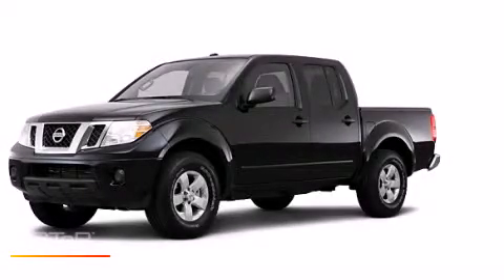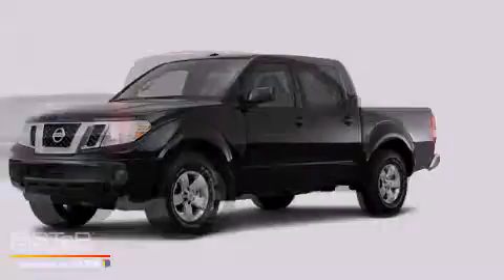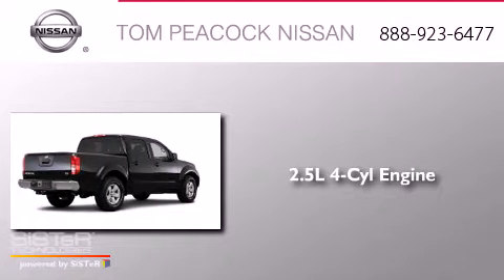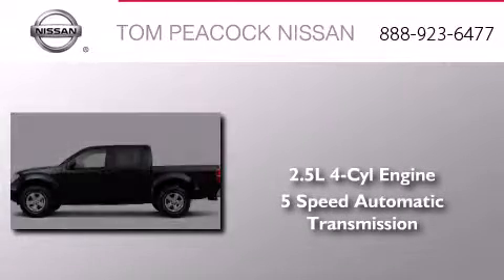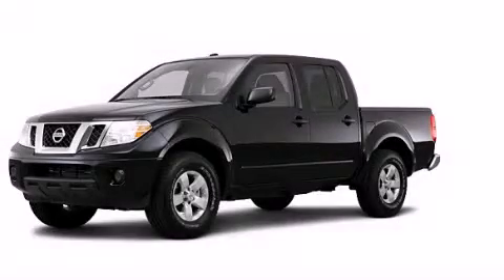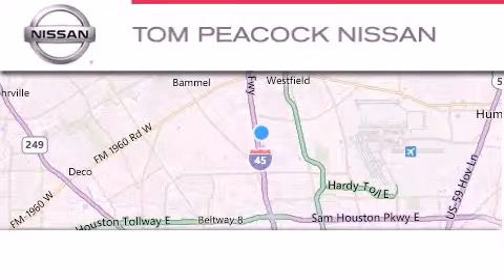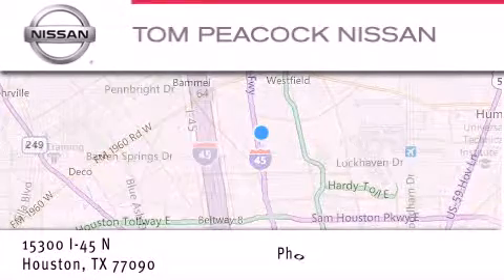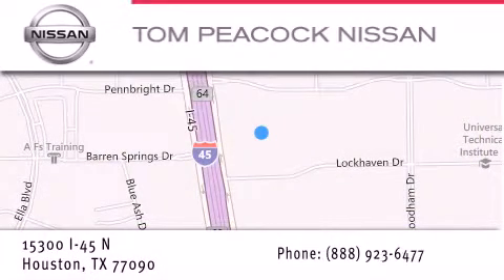2013 Nissan Frontier Houston TX 77090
We have been honored to serve the Houston TX area , we promise that your experience at our dealership will exceed your expectations ! Year : 2013 Make : Nissan Model : Frontier Engine : 2.5L 4 Cyl. Fuel Injected Trans . : 5-Speed Automatic Exterior : Super Black Miles : 5 Stock : N32340 Tom Peacock Nissan 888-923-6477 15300 I-45 North Houston , TX 77090